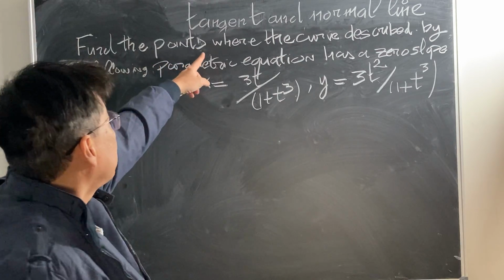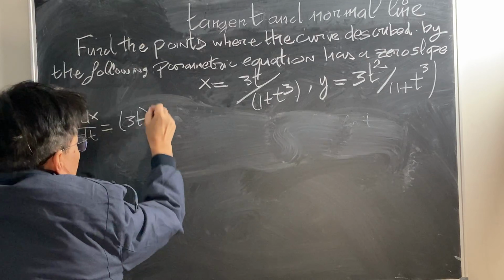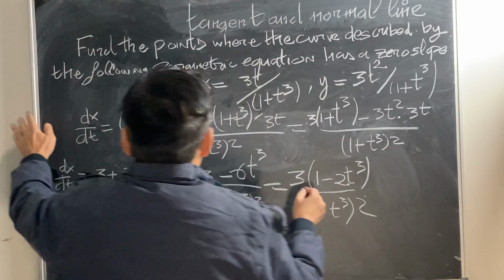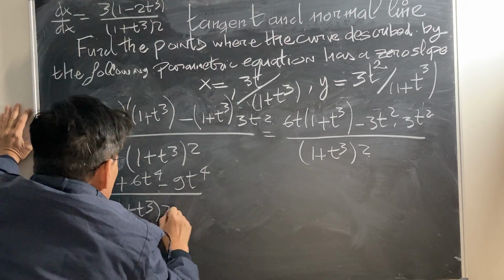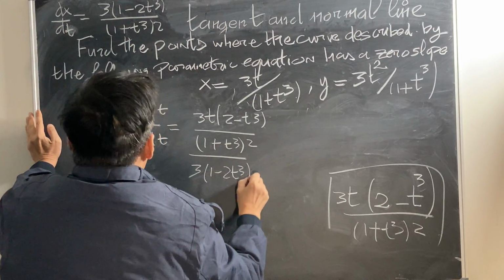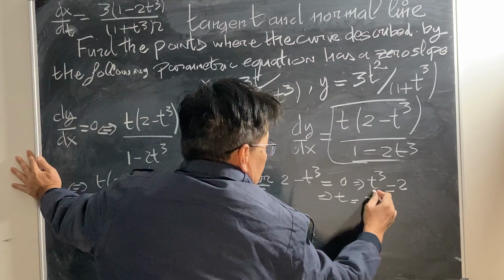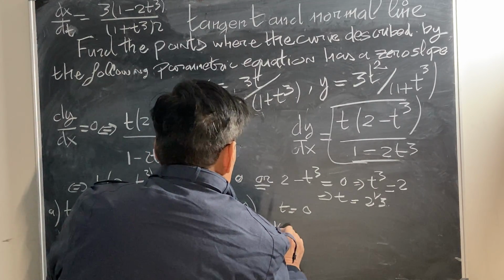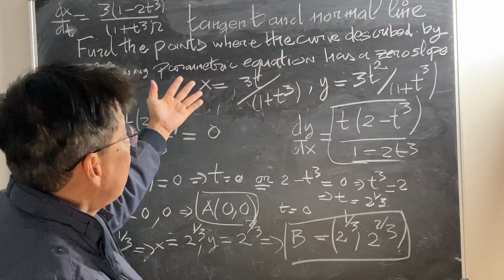Tangent and Slope of parametric equations